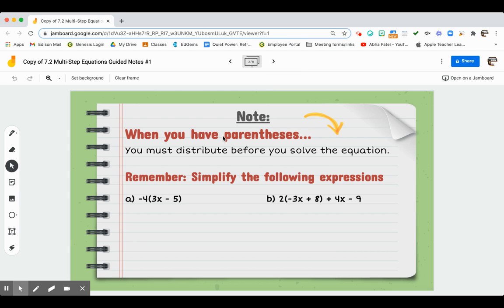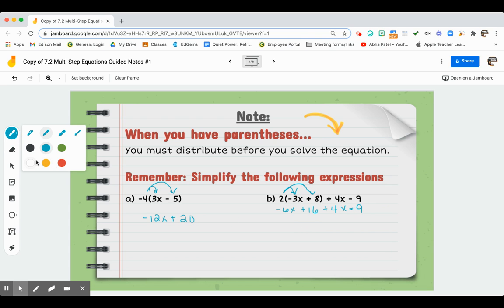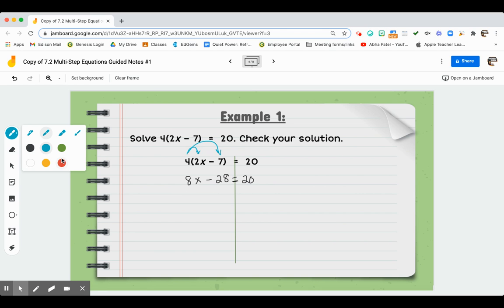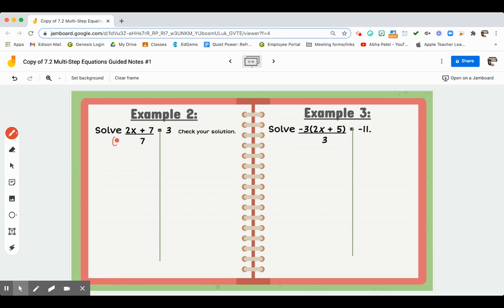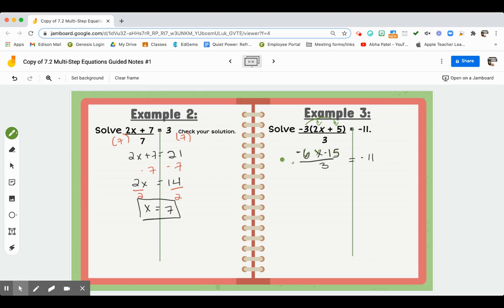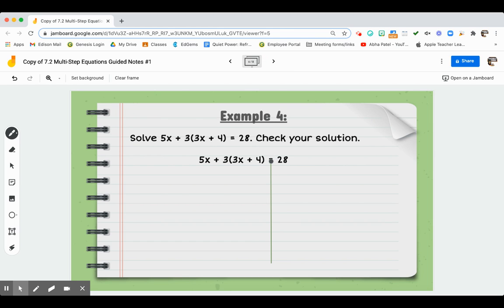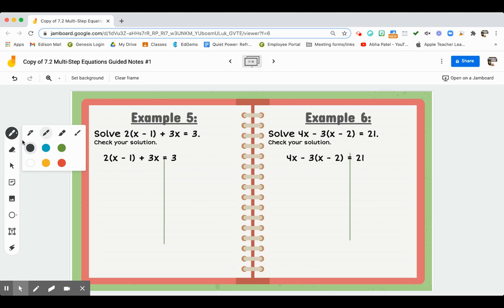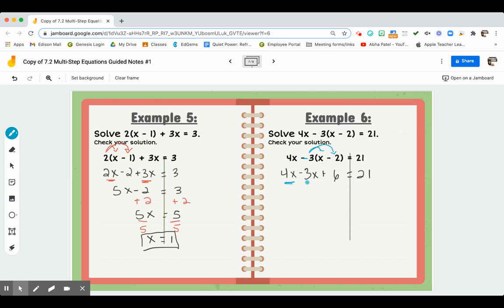7.2 Solving Multi Step Equations #1